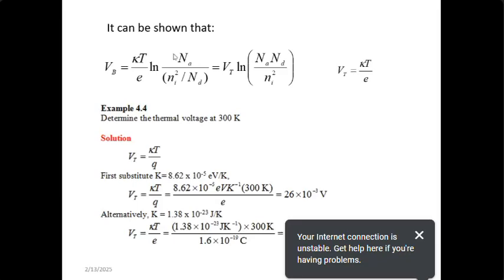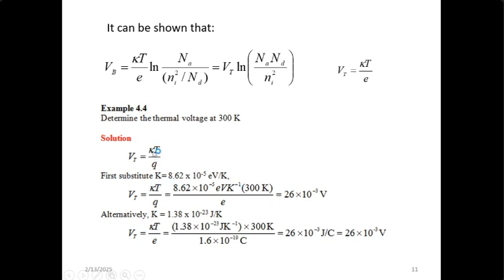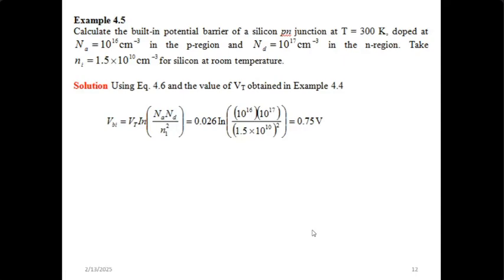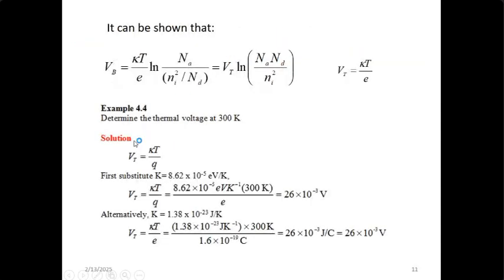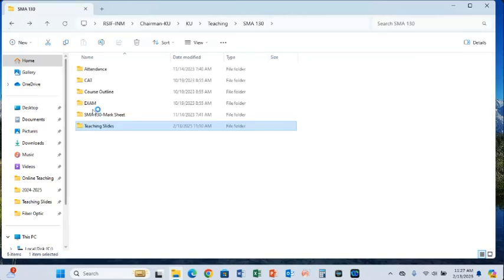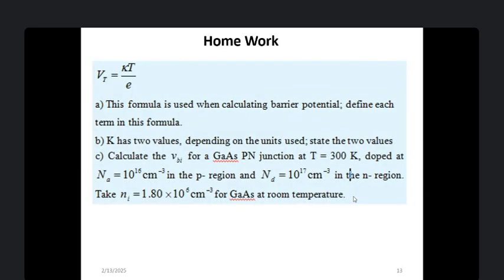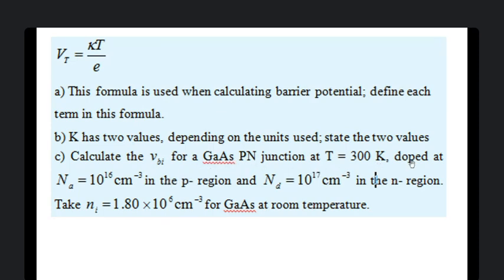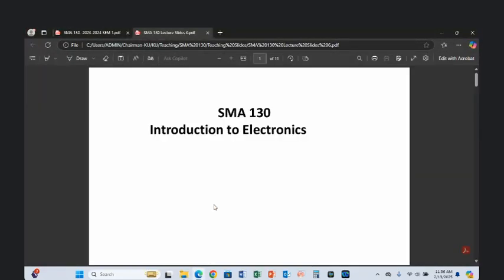SMA 130 THIRD ONLINE CLASS PART I - BARRIER POTENTIAL AND THERMAL VOLTAGE